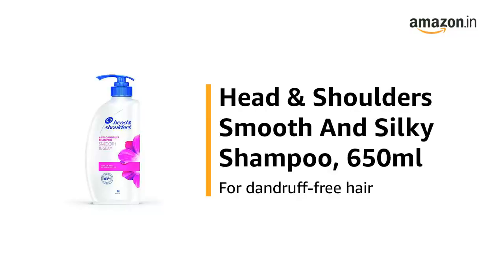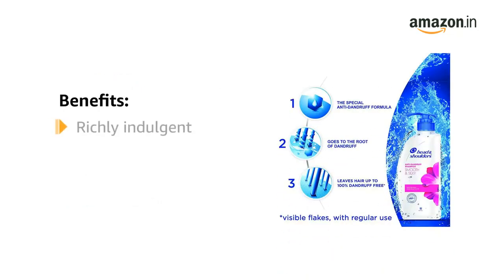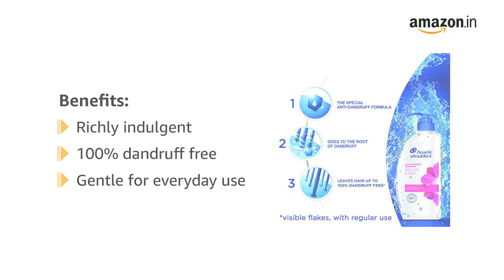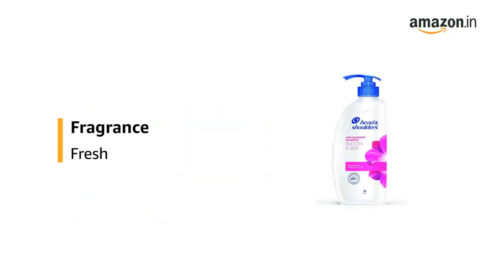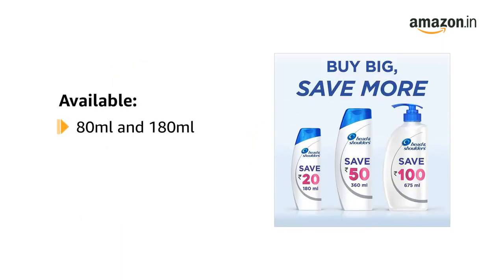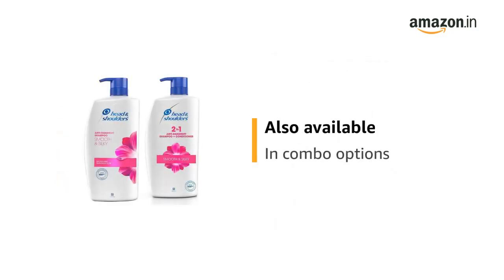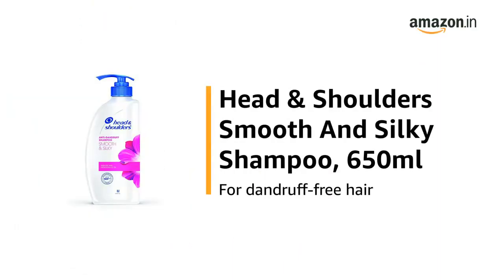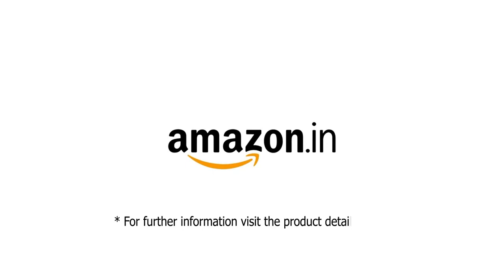Head & Shoulders Smooth and Silky, Anti Dandruff Shampoo for Women & Men , 1 L Online at Low Prices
Please use this link to make a purchase without any price effect.